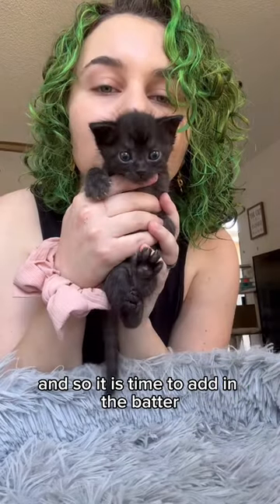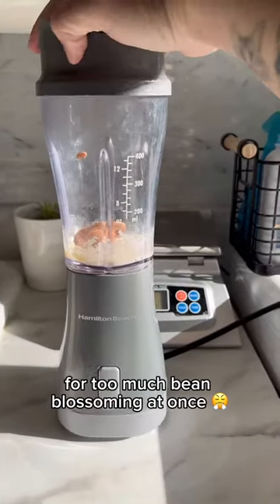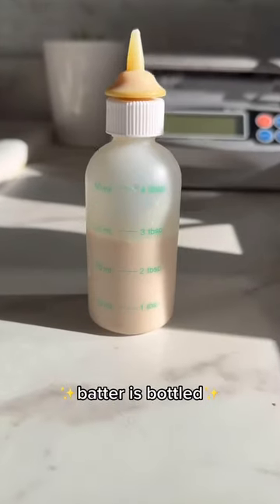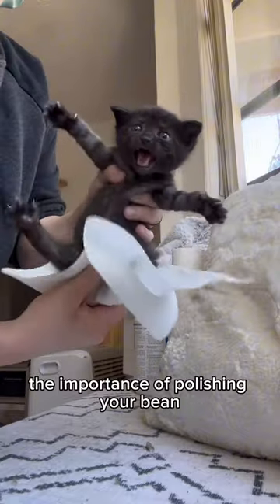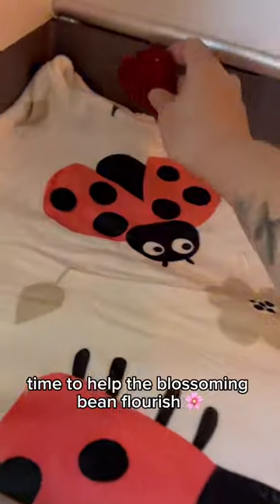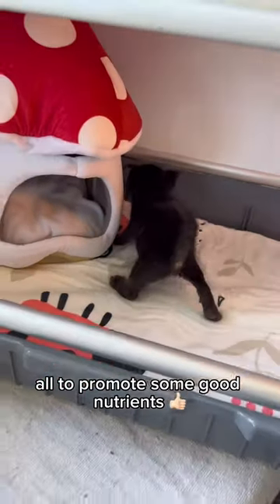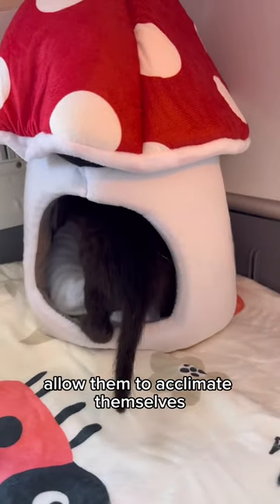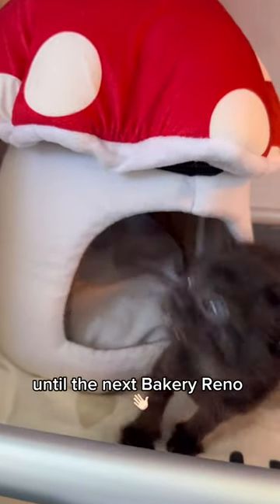3rd Bean Bakery Reno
Reminder: Maisie is grown up & ready for adoption💕 Reposting recent TikToks to catch this page up to speed 🥰 The third tri-annual breakdown is dawning the horizon, gotta get caught up real fast